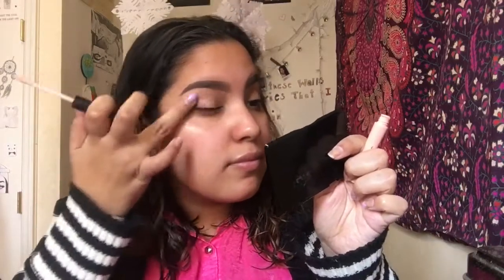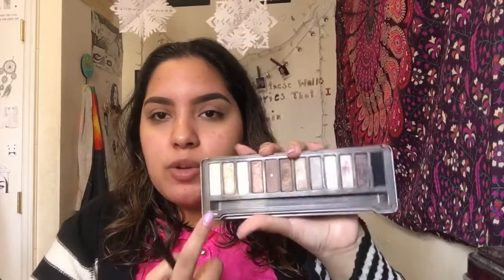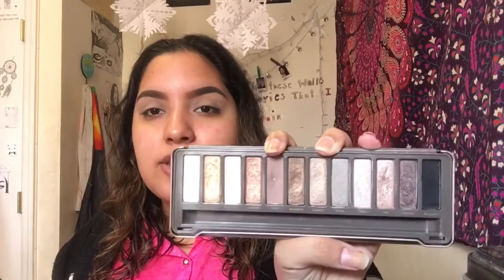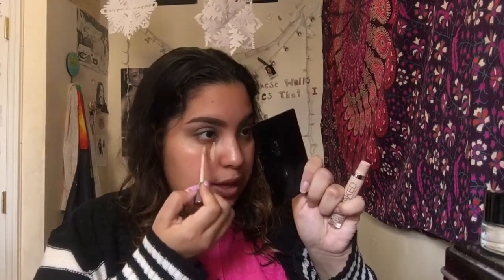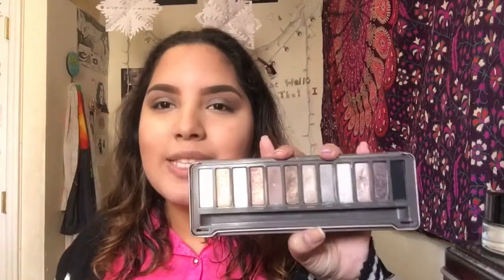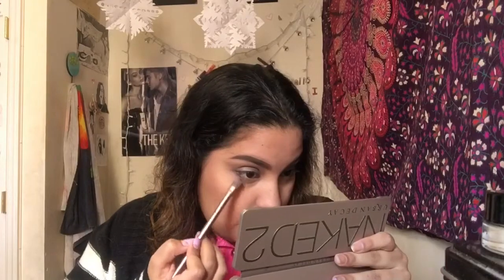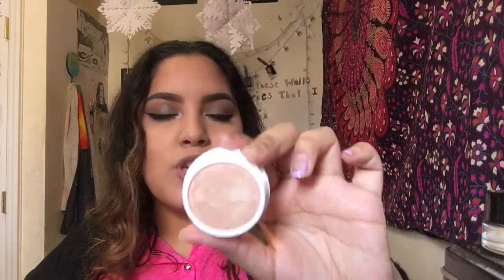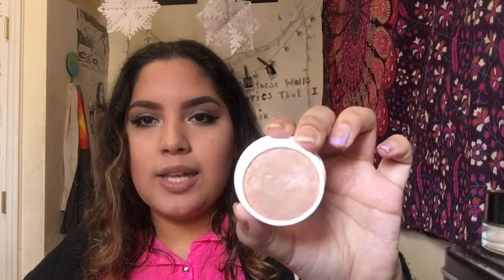Fifty Shades Darker | A Grey Makeup Look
This is just an inspired look for the sequel of Fifty Shades of Grey, Fifty Shades Darker ❤. I went and took the terms literally so this look isn't based off of any specific makeup look from the movie but a grey inspired makeup look. I saw that Nikkietutorials did something similar so here's credit to her. If you do want to see an inspired look from the movie, let me know I'll be glad to do so!

Info about me :D

How old are you? Im 18 guysssss im old 😂
What do you use to film? My iPhone 6s Plus.
What do you use to edit? Just iMovie.

Laters baby xx